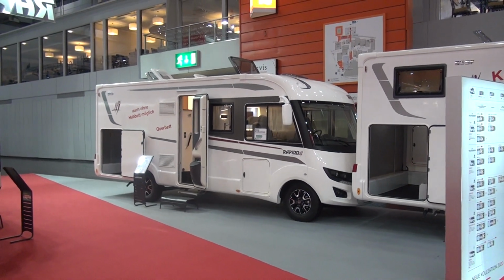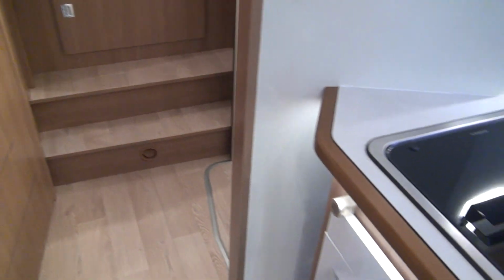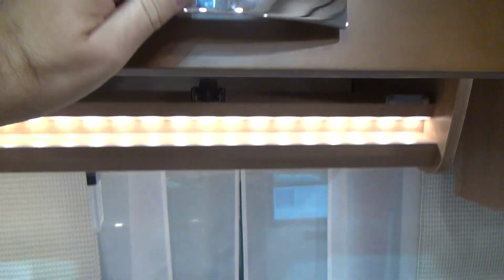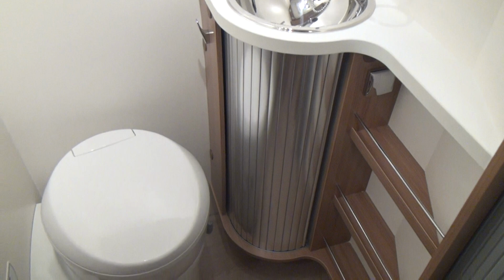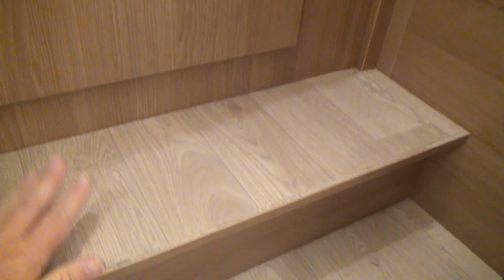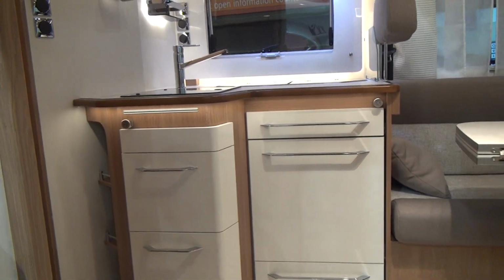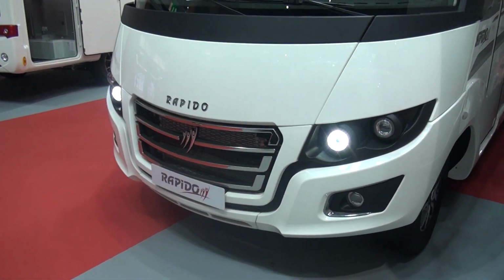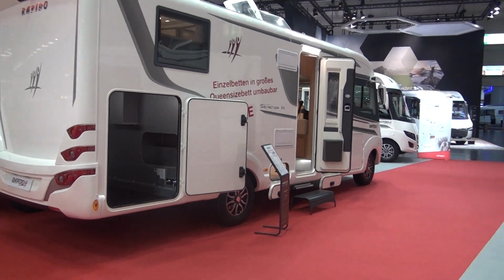Seven metre French RV : Rapido 883F 2020 version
This seven metre long Rapido has a width wise bed and costs in excess of EUR70k.